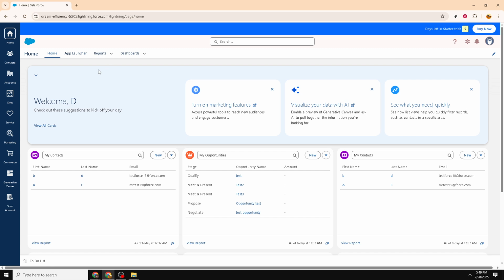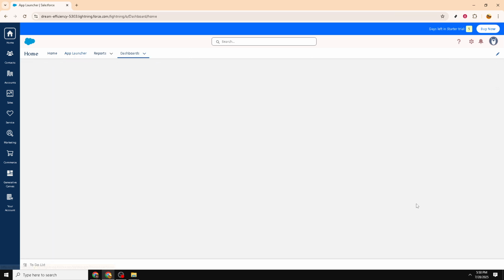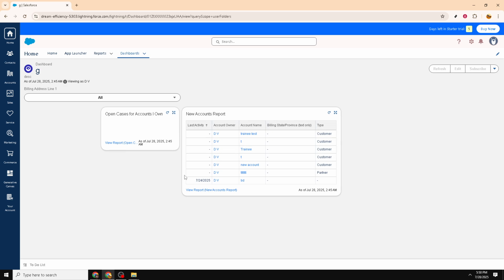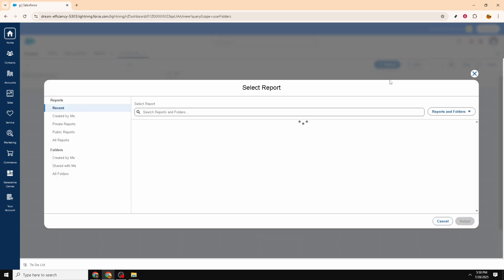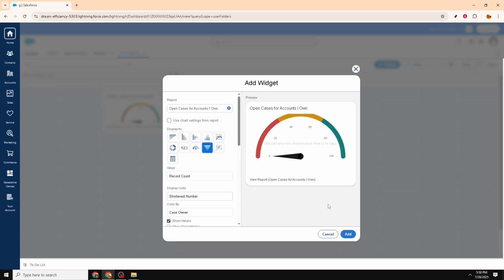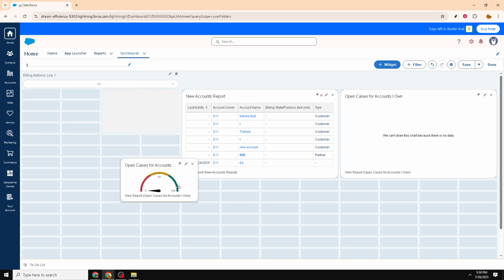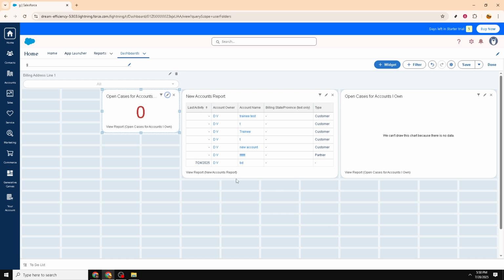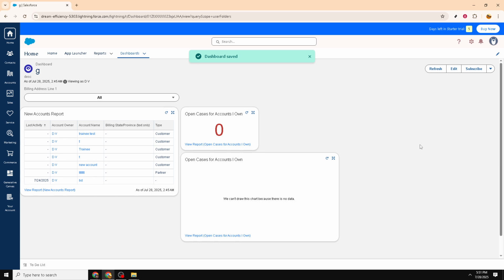How To Create Reports and Add to Dashboards In Salesforce ( 2025 guide )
How To Create Reports and Add to Dashboards In Salesforce